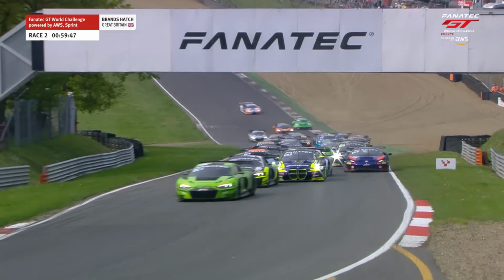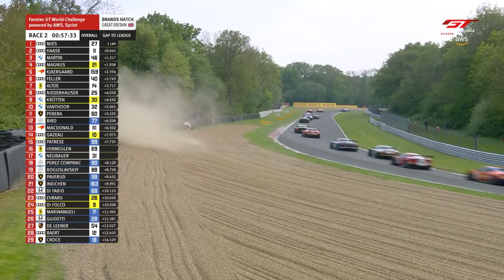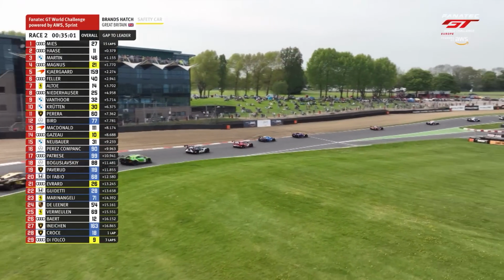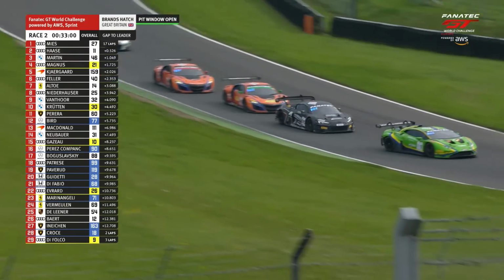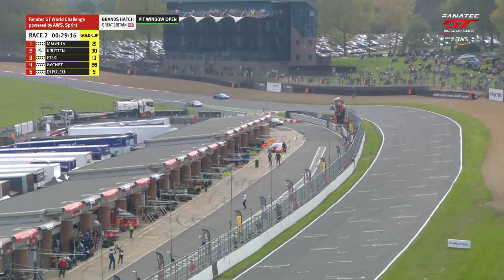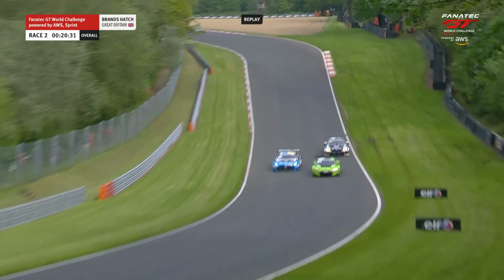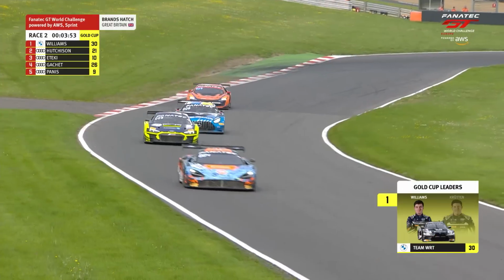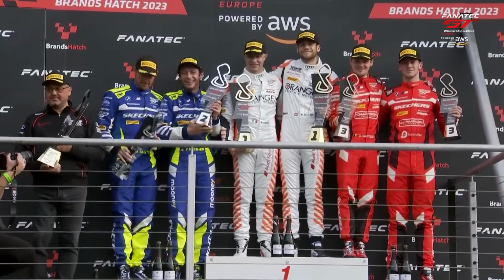Race 2 Highlights | Brands Hatch 2023 | Fanatec GT World Challenge Europe Powered by AWS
Watch highlights of an enthralling race 2 at Brands Hatch for the Fanatec GT World Challenge Europe Powered by AWS.